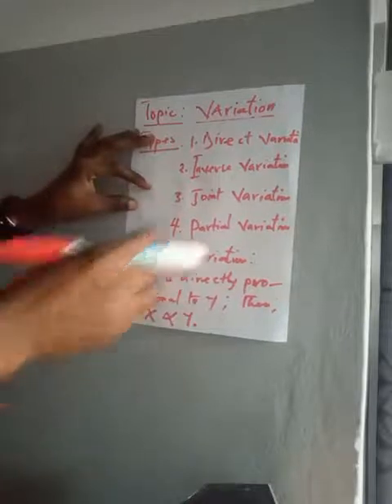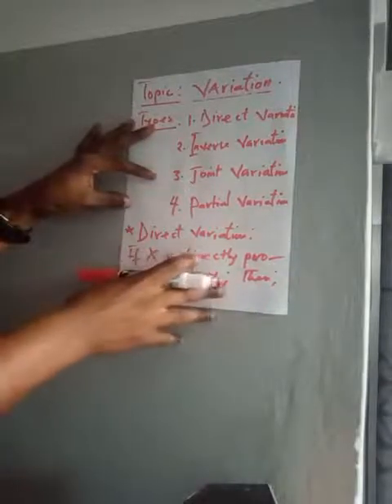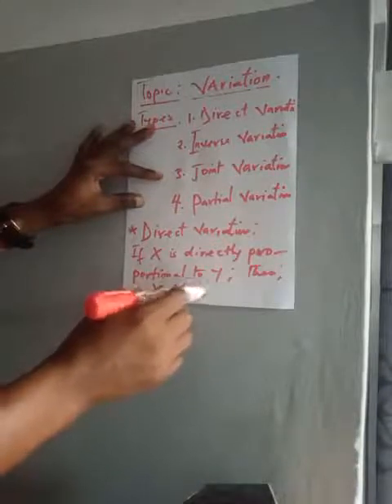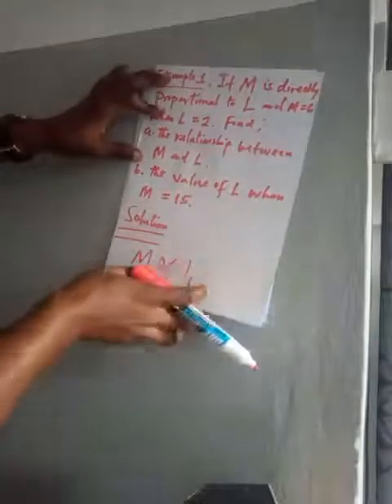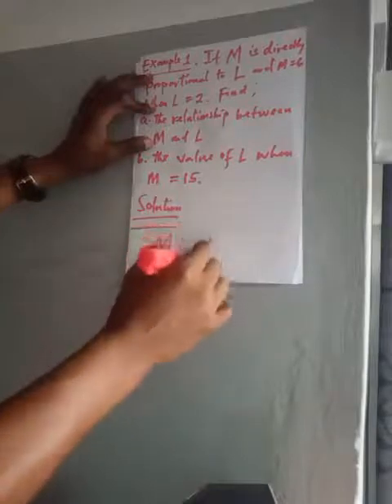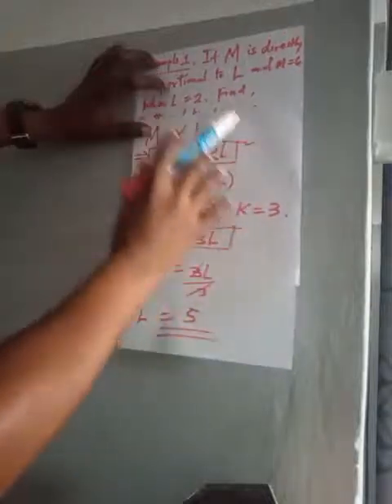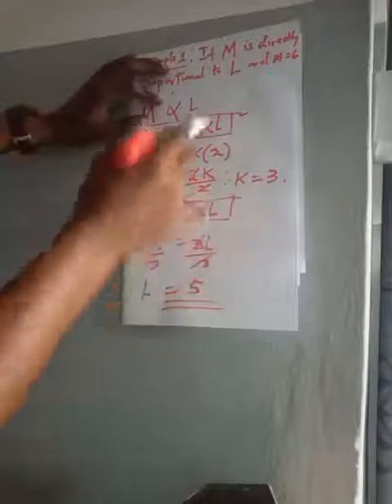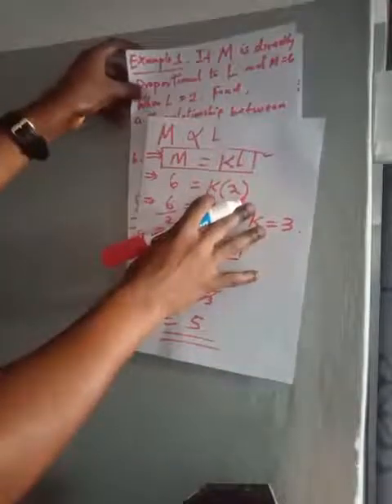JS3 MATHEMATICS. 26/05/2020.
Video from Mr Sadiq